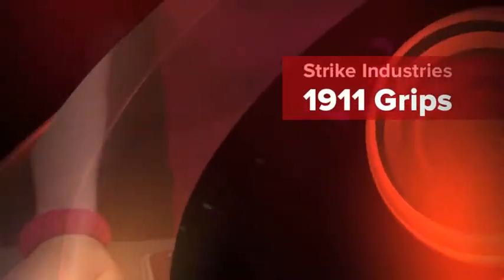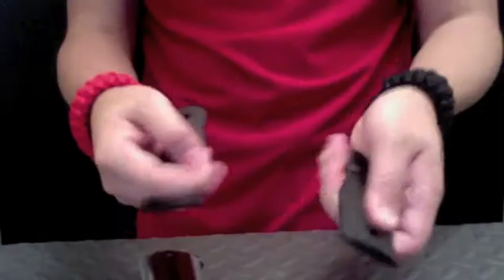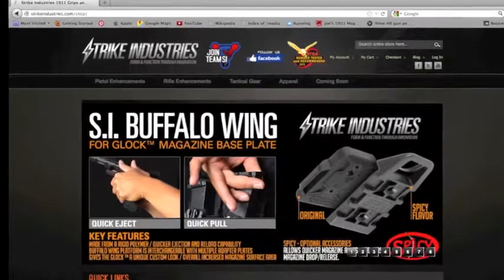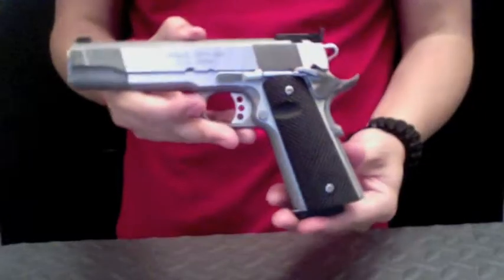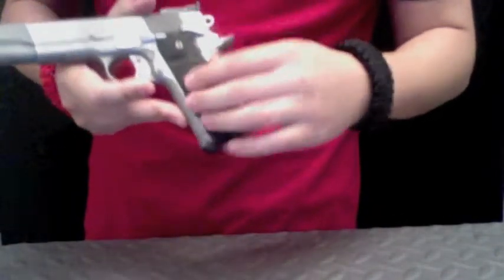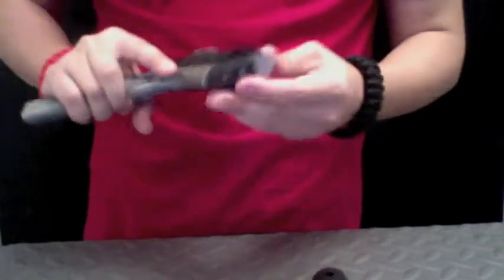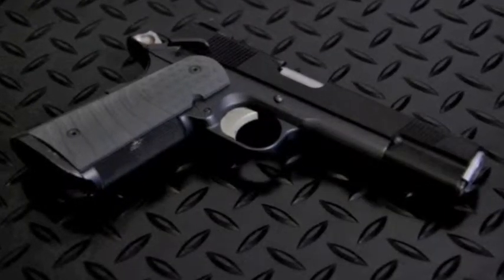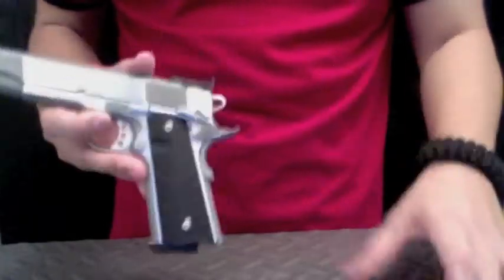Strike Industries - 1911 Grip Enhancements (PEWPEWPEW)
These are some grips for the 1911 that Strike sent me, the PX-09 and the PX-11, So far loving them. This is a quick review of them.